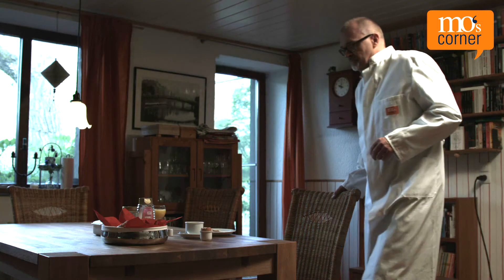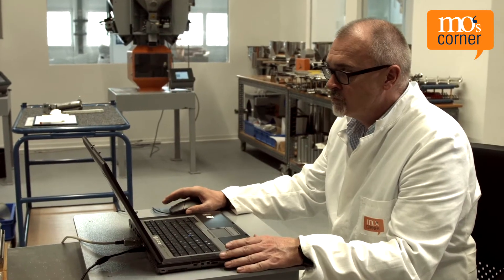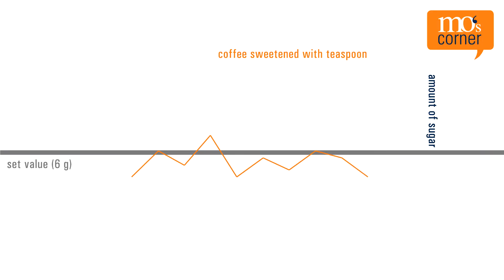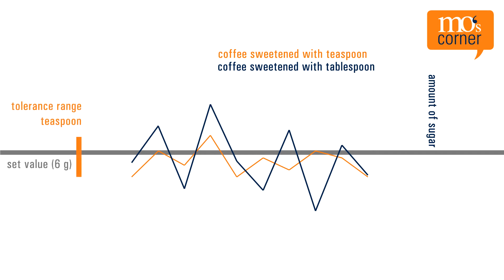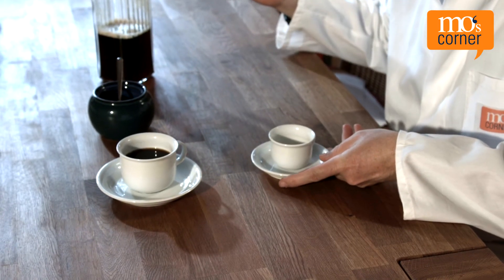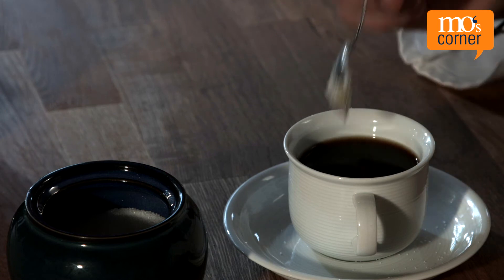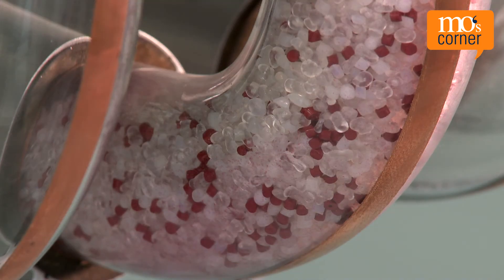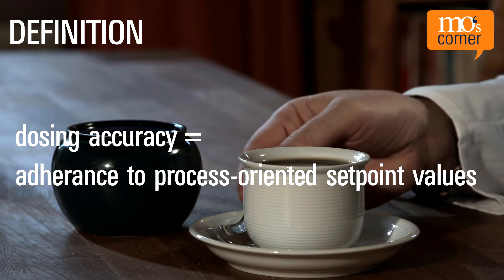Is there a hard and fast definition of dosing accuracy? | mo's corner tv – episode 7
mo explains: “Dosing accuracy” can be defined in many ways, depending on the application.
Generally, the term “dosing accuracy” is used to describe how accurately a dosing unit achieves the target mass or volume. In other words, it describes the discrepancy between the required and actual mass or volume. However, you have to keep in mind that official values are typically determined in a laboratory environment, and usually only apply to specific materials. This means these figures reflect the dosing unit’s best-possible performance under optimal conditions – so you may not be able to achieve these results for your application.

Are you interested in more questions regarding plastics manufacturing and processing?